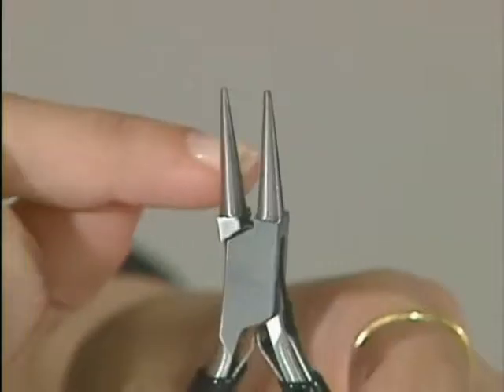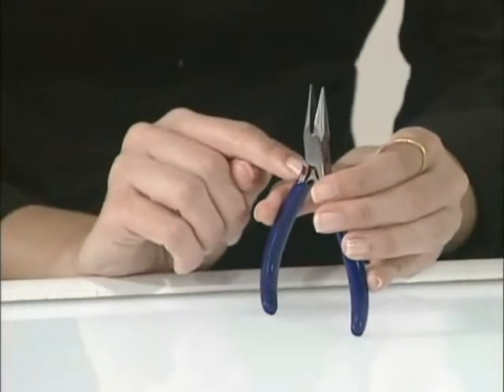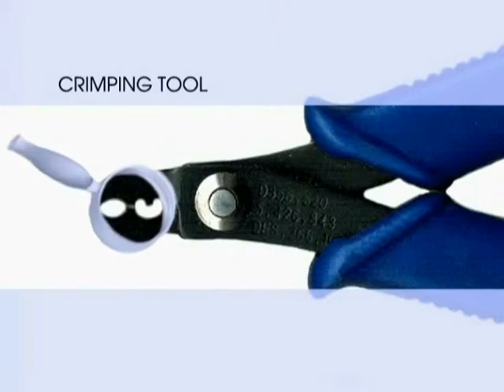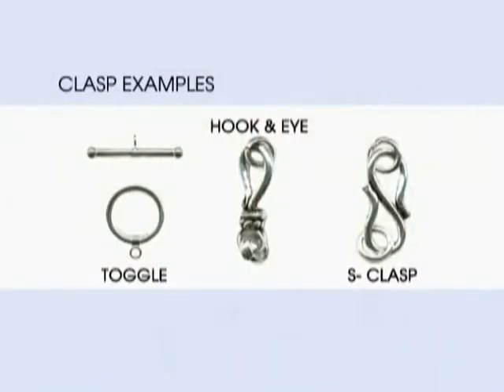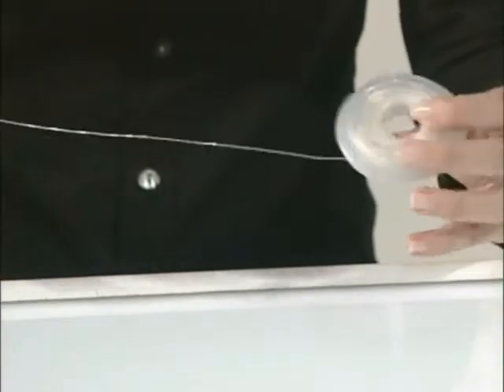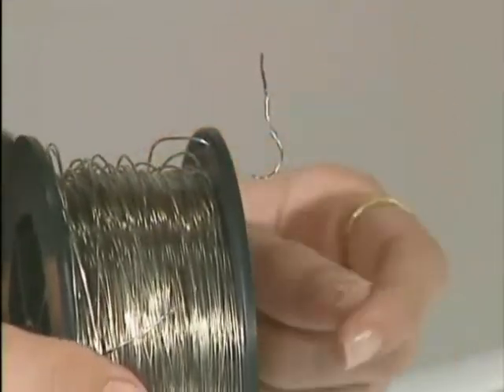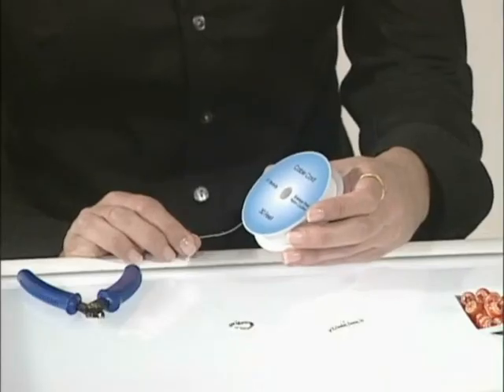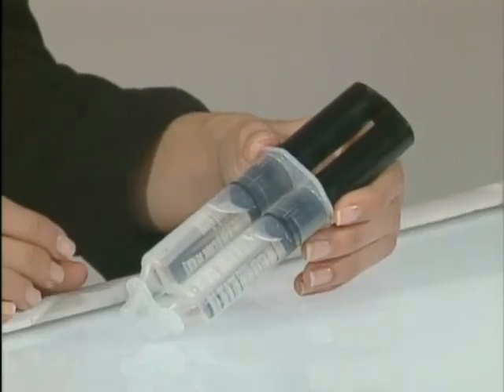Beading Tools and Materials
beadusainc.com about Beading Tools and Materials introduction